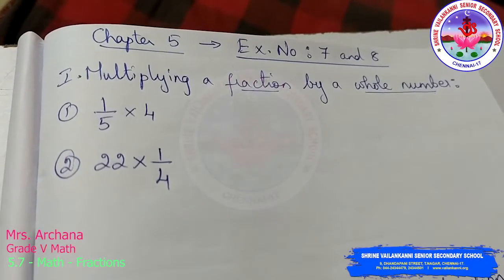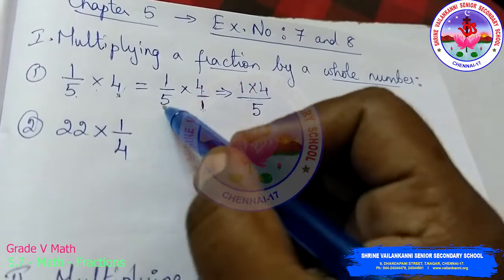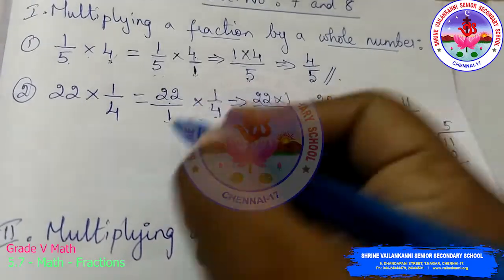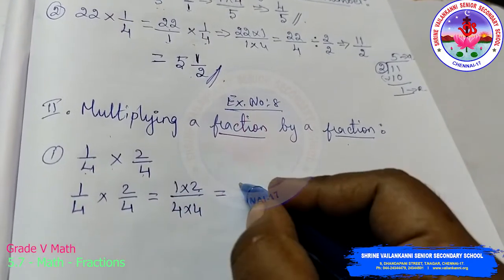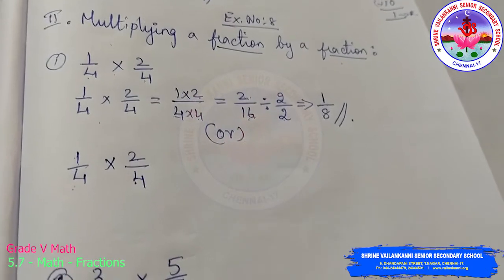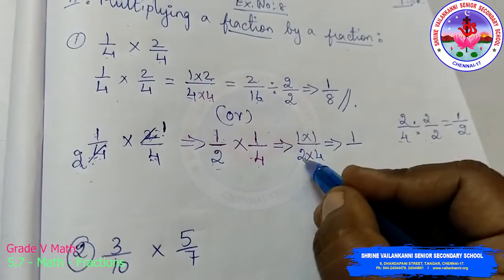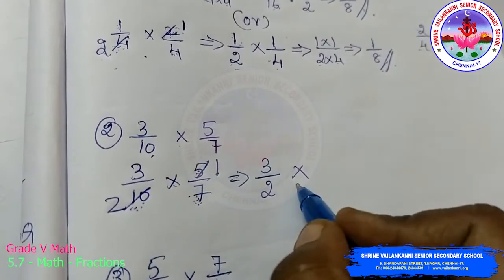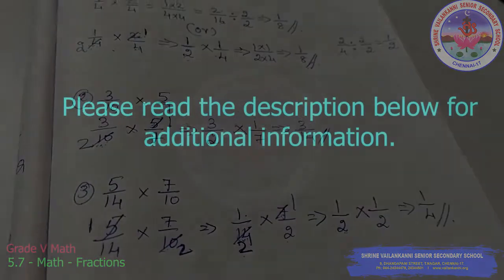SVSSS Grade 5 - Math - 5.7 - Fractions - MATH- Grade 5 - Ex.no: 7 & 8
SVSSS Grade 5 - Math - 5.6 - Fractions - Grade 5 -  Ex.no: 7 & 8
Duration: 11m47s

Lesson Description:
Description: This video explains about multiplication of fractions